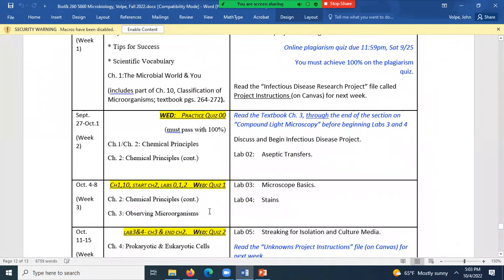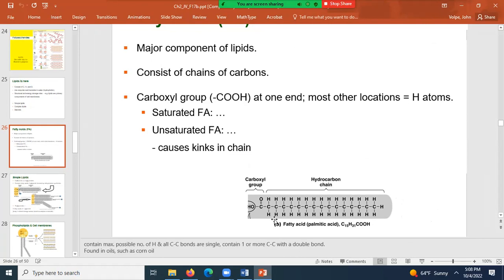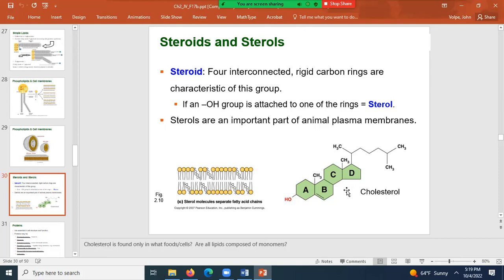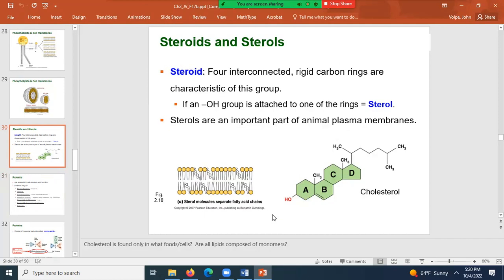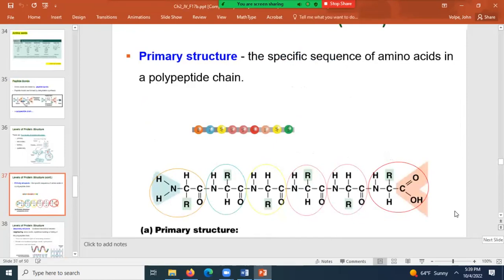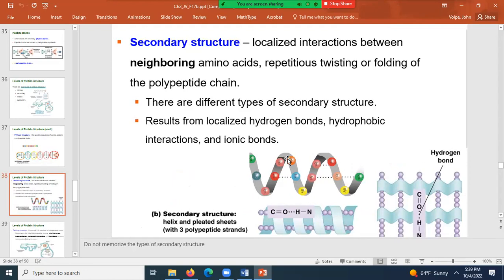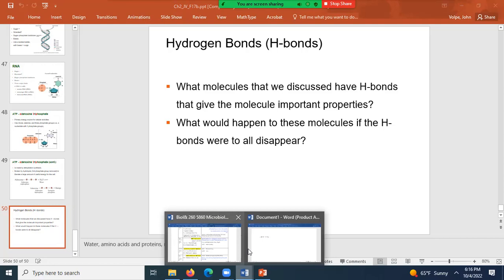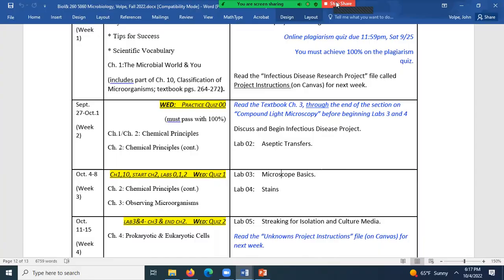2022 10 04 17 01 36 Micro Lecture